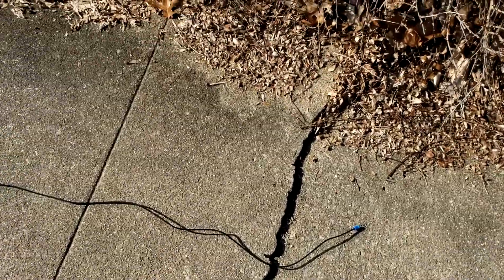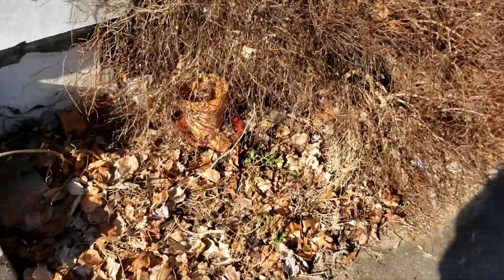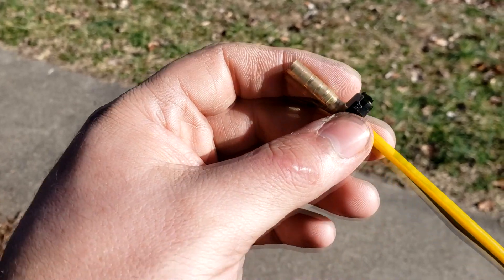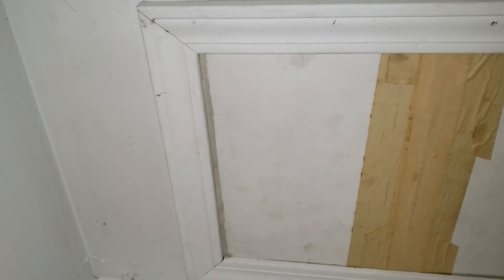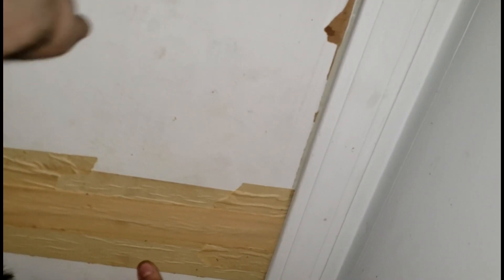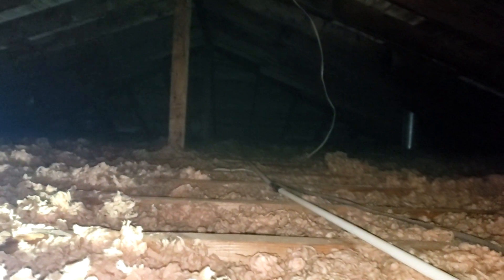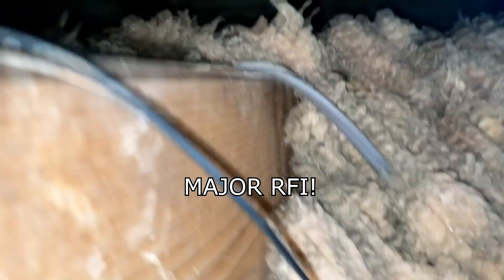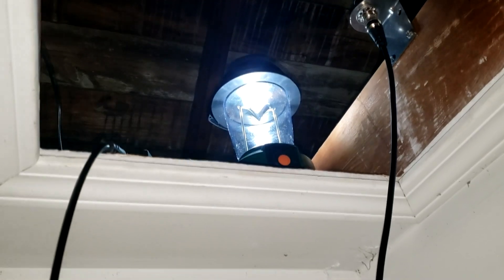Stealth End-Fed HF Wire Antenna Project Part 2: Installation FAIL!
The installation of my attic mounted stealth end-fed HF wire antenna didn't work out as planned.

Here's a link to the Matchbox I used.